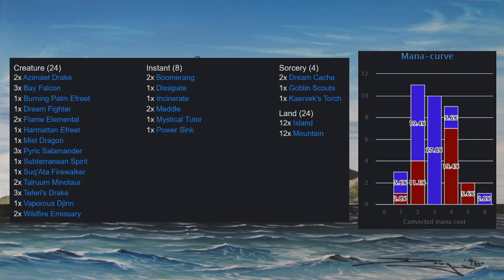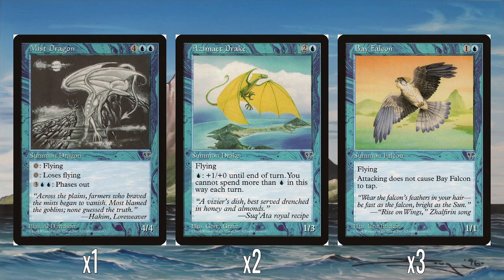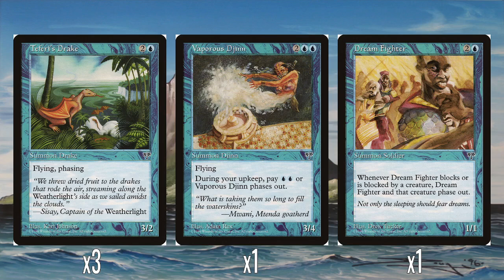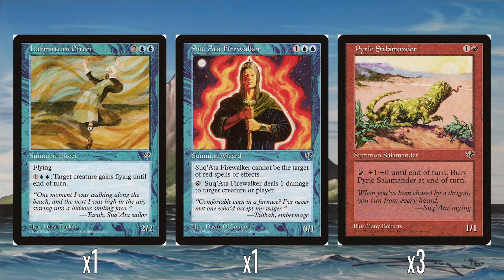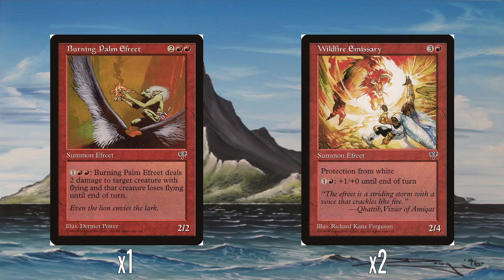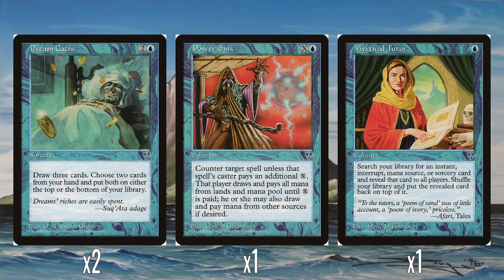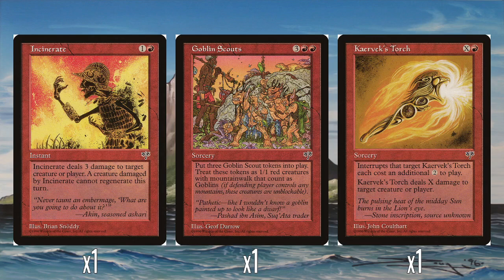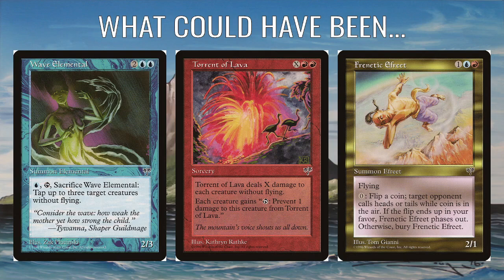M:tG Precon Decon - Mirage Part 1: Burning Sky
Nostalgic ramblings about preconstructed theme decks from Magic: the Gathering's history. In this video, I look at Burning Sky, made for the MTGO release of Mirage.

Card images courtesy of Scryfall, deck box image courtesy of MTGWiki, decklist format courtesy of TappedOut, background images courtesy of basiclandart.com. I do not own or claim to own any of the art assets used in this video.